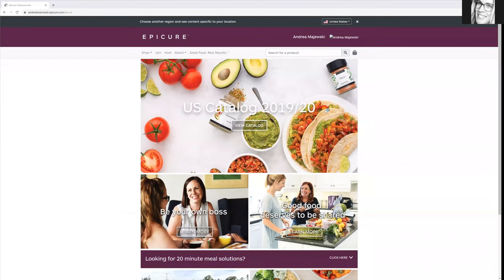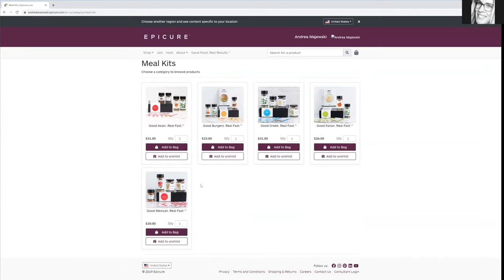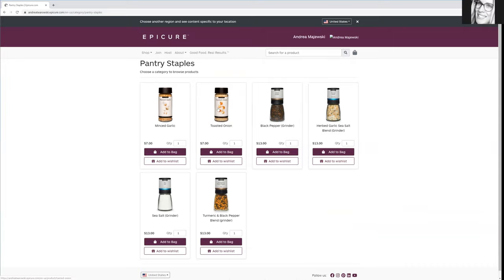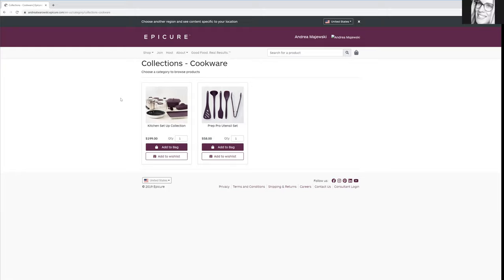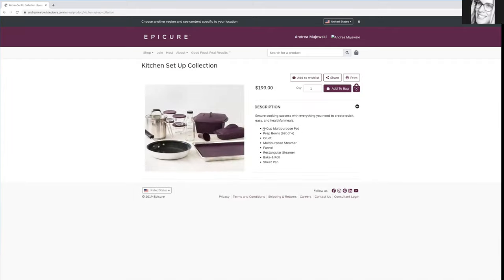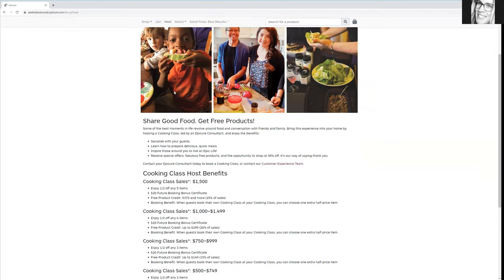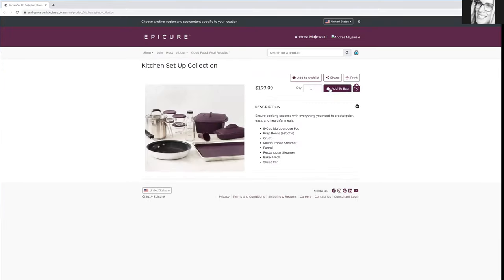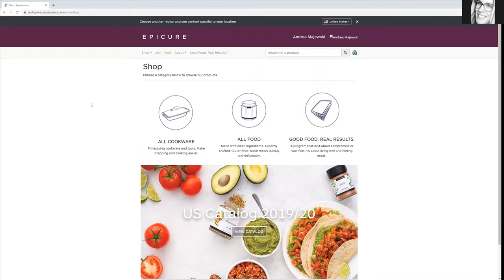Cooking on a Budget while in School ;)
-ORDER ONLINE - DIRECT SHIPS TO YOU - USA

Welcome! Let's inspire clean eating, little steps at a time, and without sacrifice! Eating healthy doesn’t have to be expensive, tasteless, or a sad way of life 🙂. Enjoy cooking, save money, and have variety!

You will be a rock star in the kitchen soon enough.